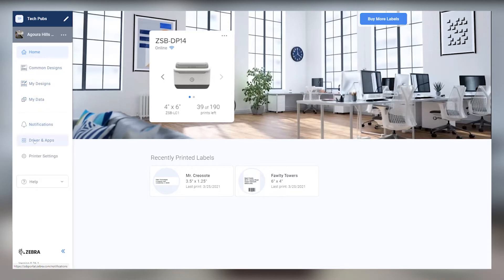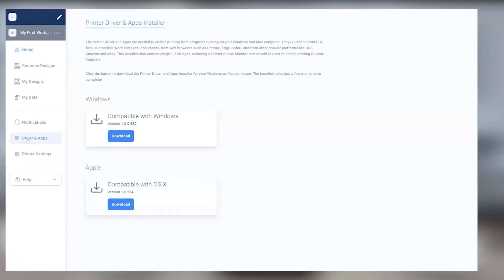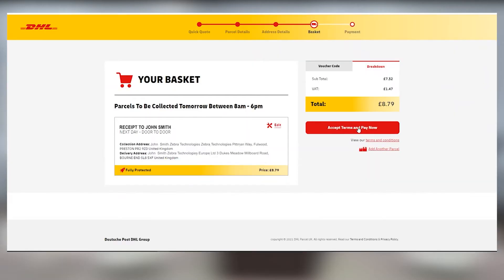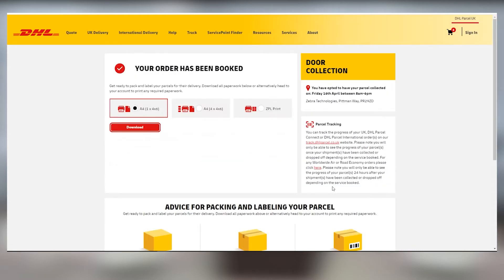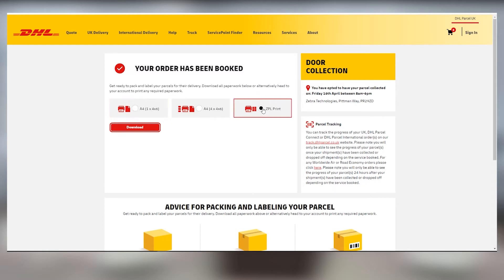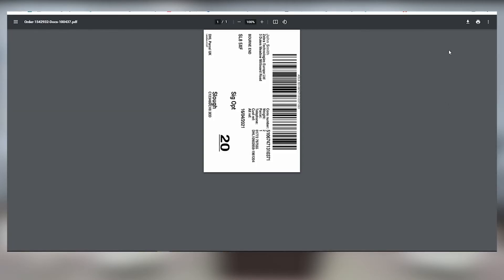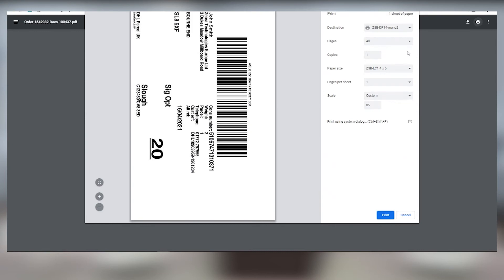How to Print a Shipping Label from DHL (Desktop) | ZSB Series Printer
Watch this video to learn how to print a shipping label from your DHL account on your desktop computer (PC & Mac.). Need help?